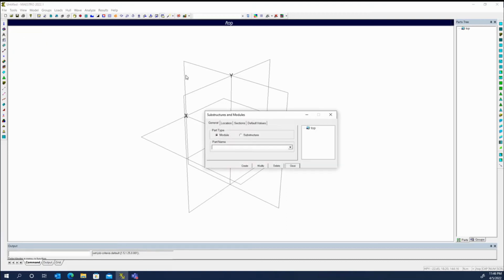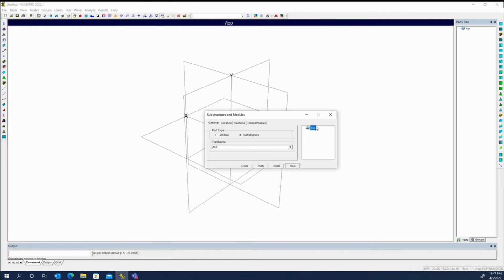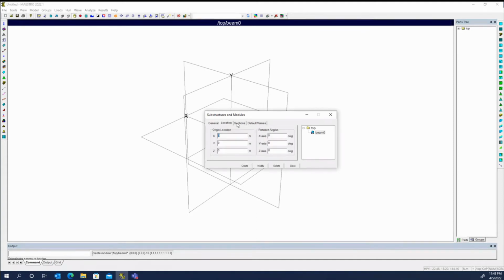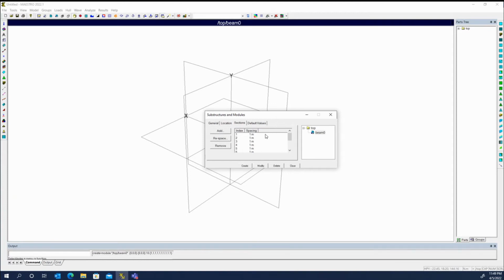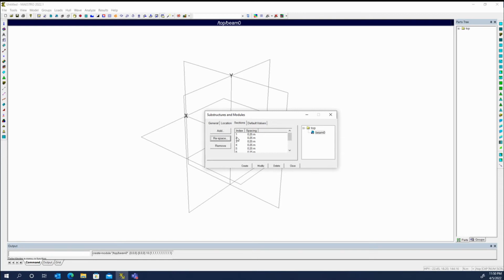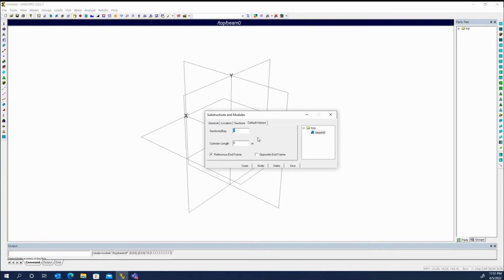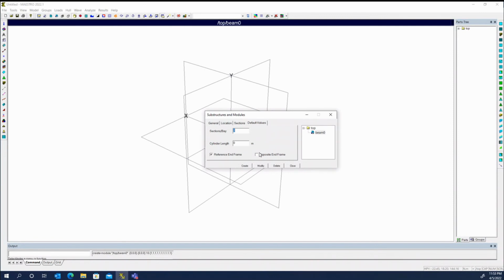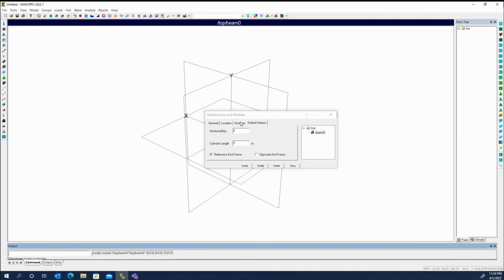Substructures and Models in MAESTRO